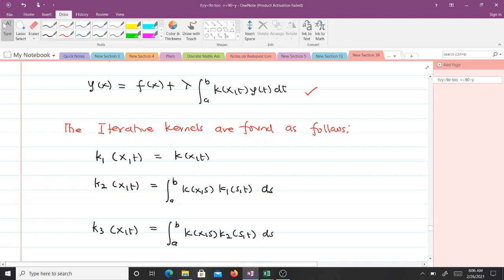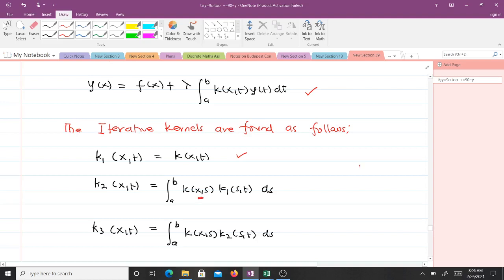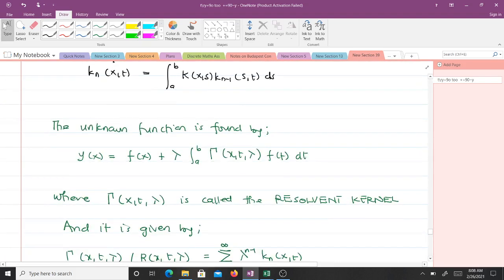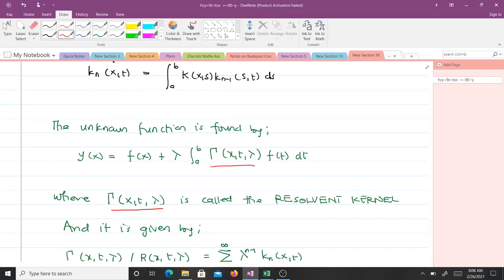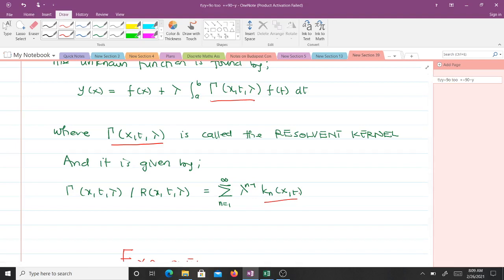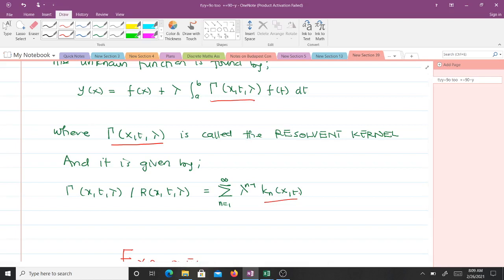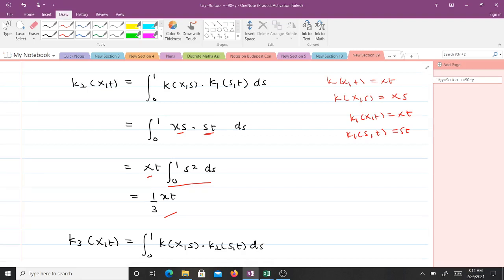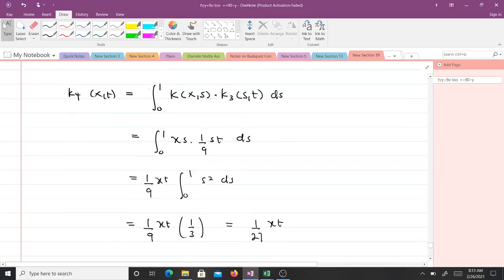Approximate Method of Solution using the kernel (Lesson 9)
This video helps the student to understand how to find a solution to a Fredholm's Integral Equation using the method of successive approximation (approximation using the kernel).